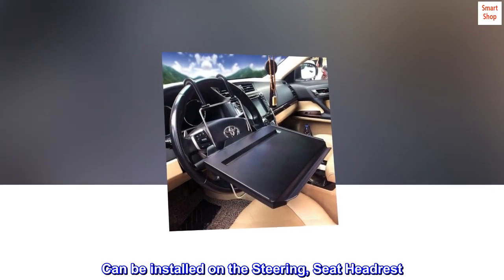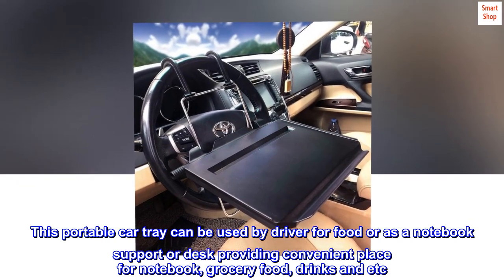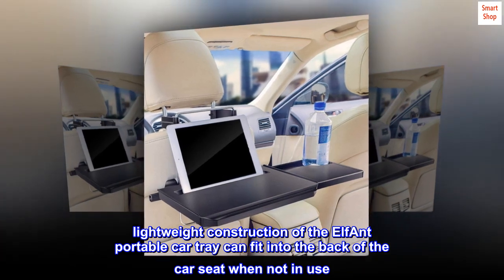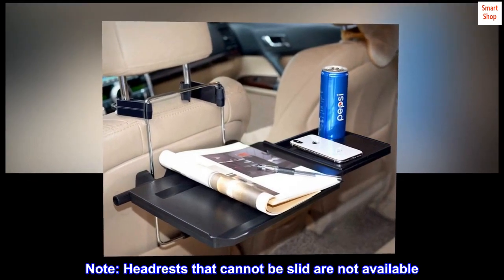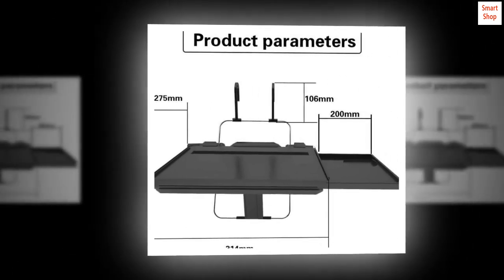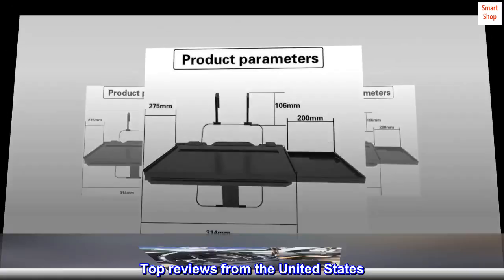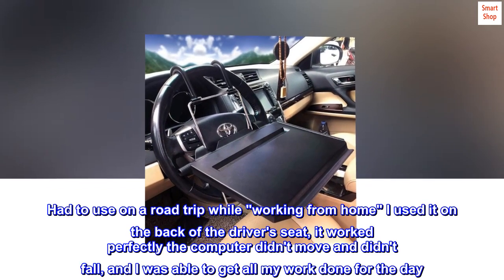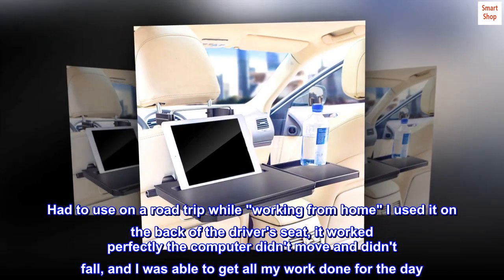ElfAnt Car Steering Wheel Seat Tray for Writing Laptop Dining Food Drink Work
Can be installed on the Steering, Seat Headrest
This portable car tray can be used by driver for food or as a notebook support or desk providing convenient place for notebook, grocery food, drinks and etc
lightweight construction of the ElfAnt portable car tray can fit into the back of the car seat when not in use
Note: Headrests that cannot be slid are not available. Product comes with two pairs of hooks, one of which is used for headrest
When you place a laptop or other items, you feel tilted, please adjust the height of the tray
Had to travel while "working from home"
Had to use on a road trip while "working from home" I used it on the back of the driver's seat, it worked perfectly the computer didn't move and didn't fall, and I was able to get all my work done for the day